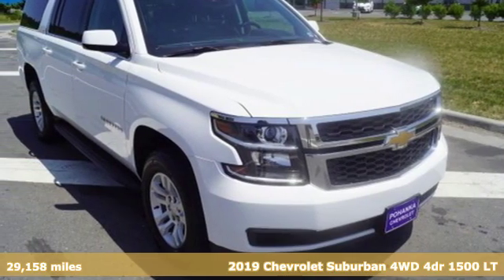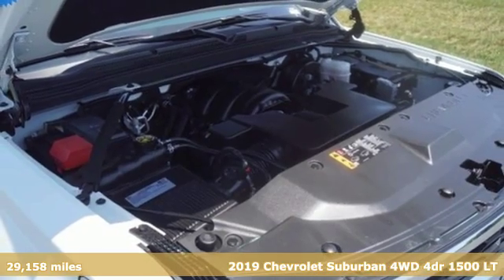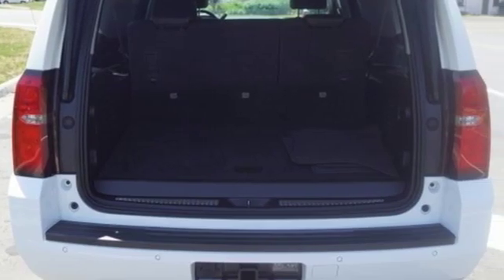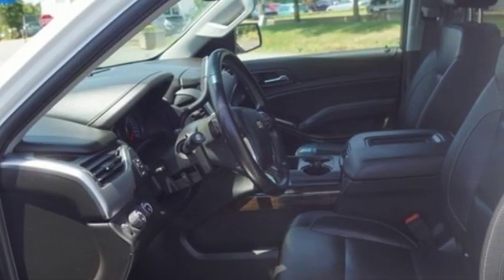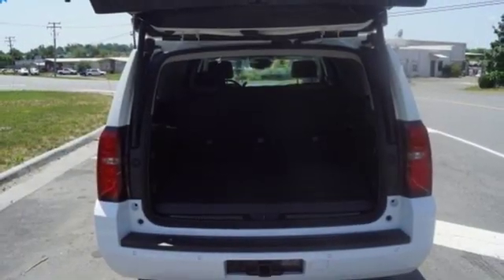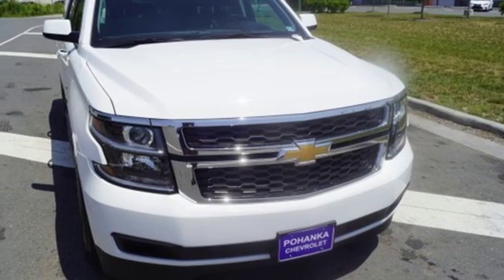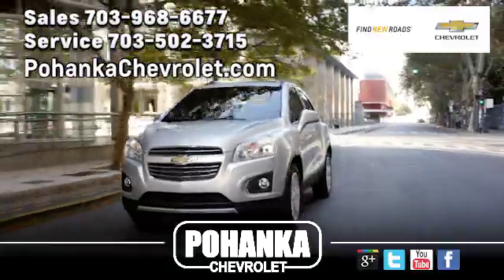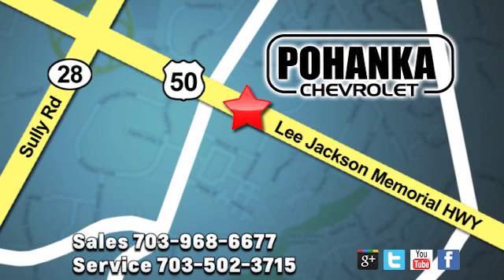Used 2019 Chevrolet Suburban Manassas VA Chantilly, MD CP19089 - SOLD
Year: 2019
Make: Chevrolet
Model: Suburban
Trim: LT
Engine: EcoTec3 5.3L V8
Transmission: 6-Speed Automatic Electronic with Overdrive
Color: White
Interior: Jet Black
Mileage: 29158
Stock #: CP19089
VIN: 1GNSKHKC6KR107696
White 2019 Chevrolet Suburban LT 4WD 6-Speed Automatic Electronic with Overdrive EcoTec3 5.3L V8 Carfax one Owner , Nav / Navigation / GPS.brbrLocated right next to Dulles International Airport on Route 50 in Chantilly, Fairfax VA. Recent Arrival!brbrbrAll prices exclude taxes, title, license, freight, and dealer processing fee of $799.00. Published price subject to change without notice to correct errors or omissions or in the event of inventory fluctuations. All features not on all vehicles. Vehicles shown are for illustration purposes only.

Address:
13915 Lee Jackson Hwy